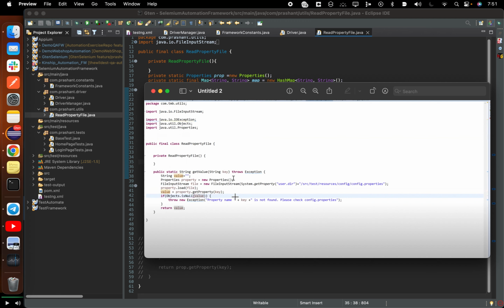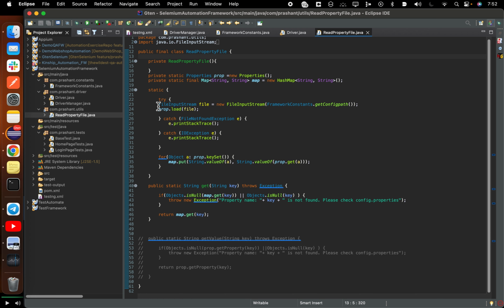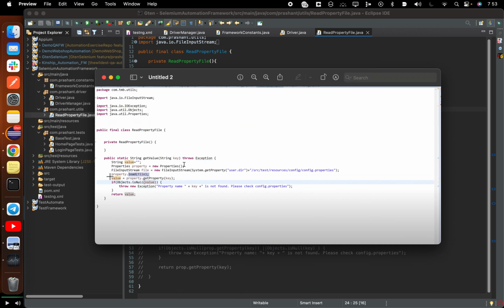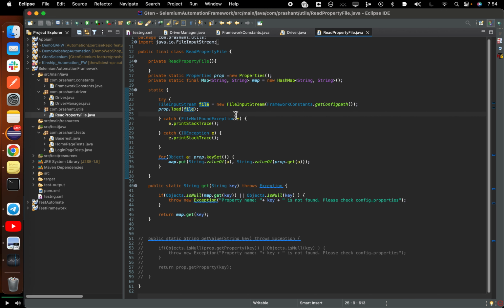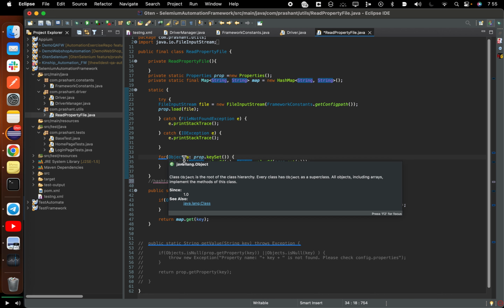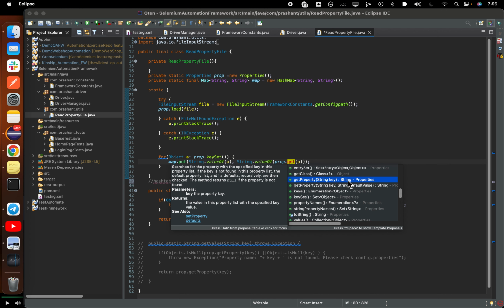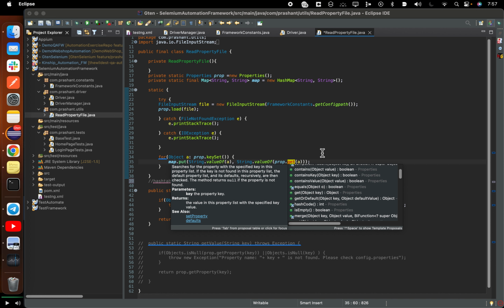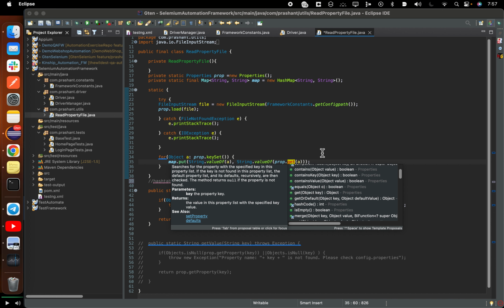9 static block